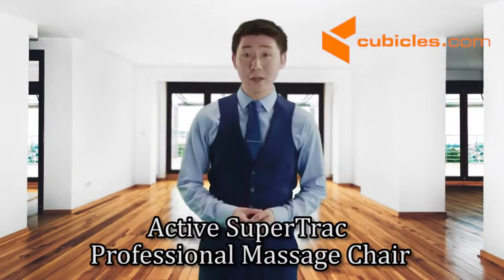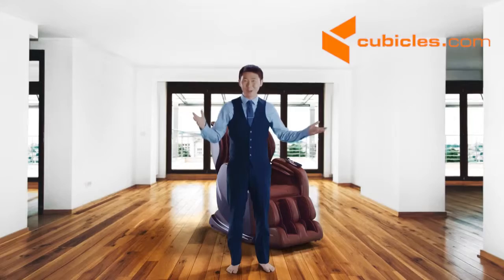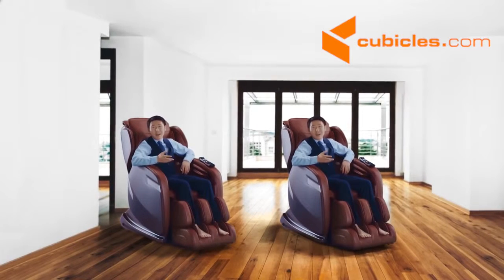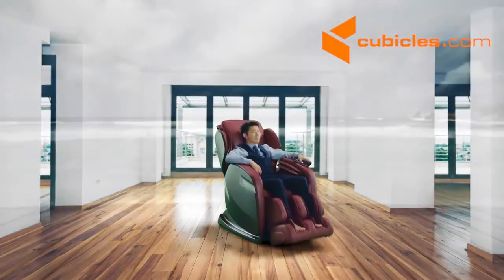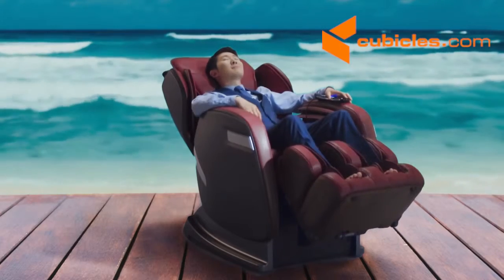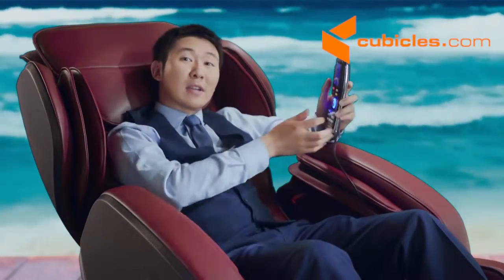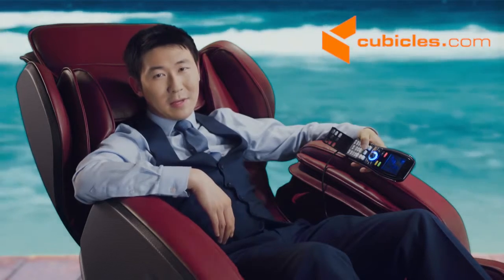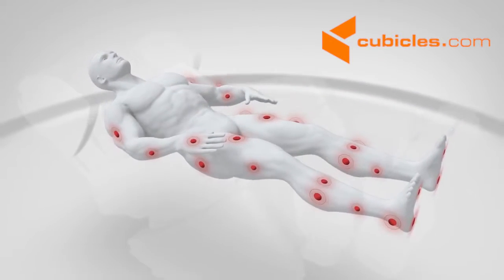Active SuperTrac Professional Massage Chair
Behold, the revolutionary professional massage chair experience in a never seen before look and functionality, that can function even when fully reclined into a completely horizontal position.